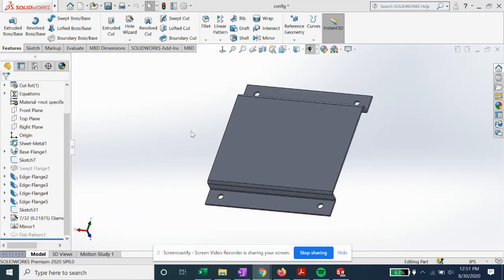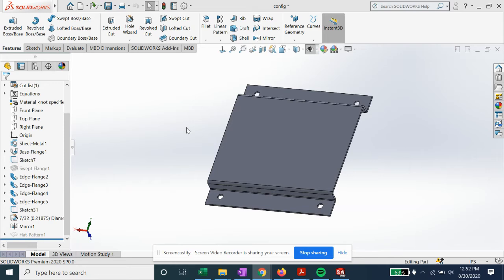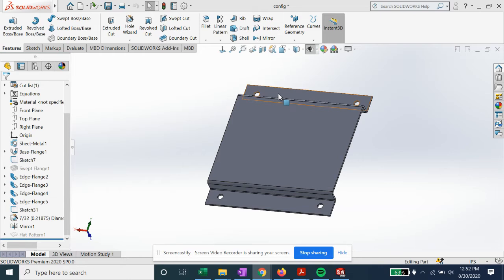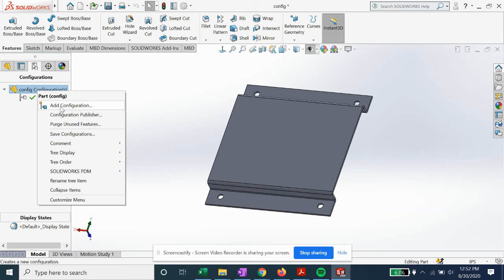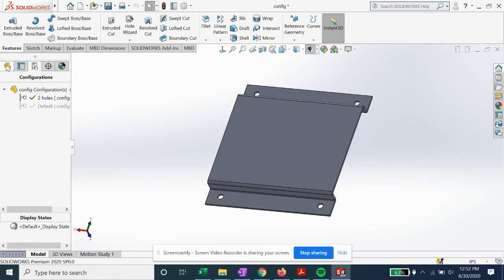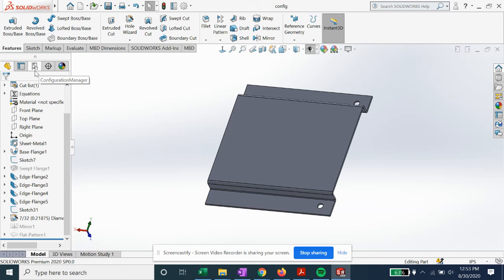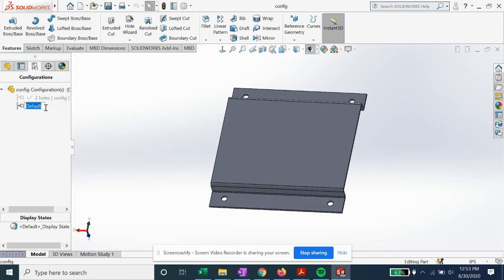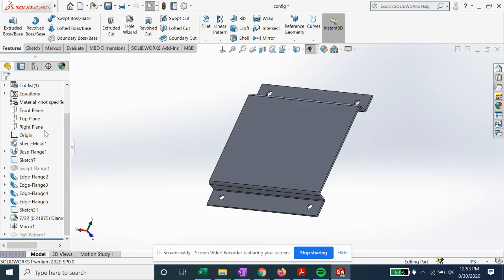Solidworks Configurations | Solidworks Tips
In this solidworks tutorial, I will show you how to set up configurations in your solidworks part.